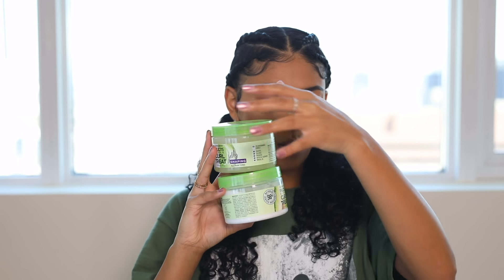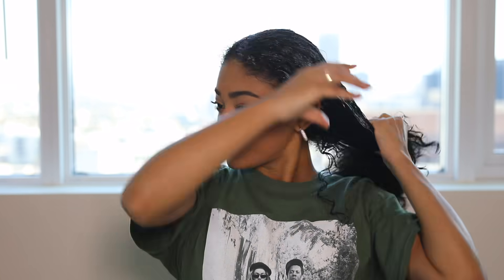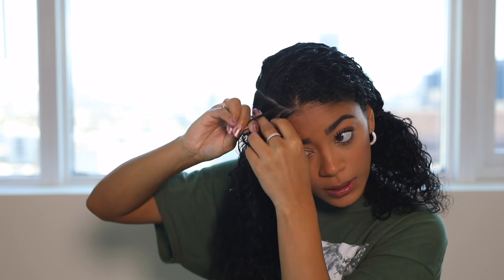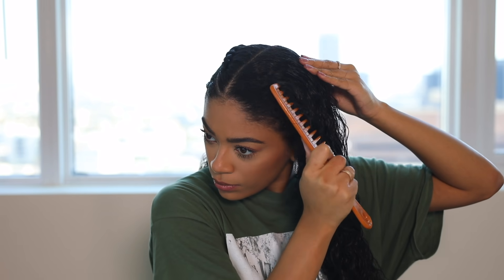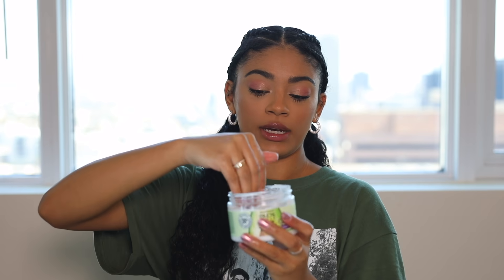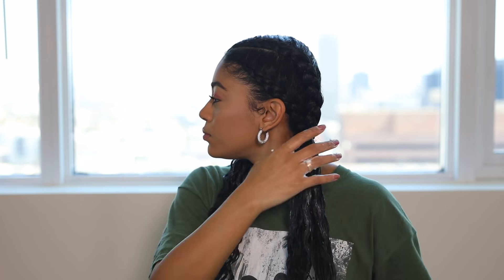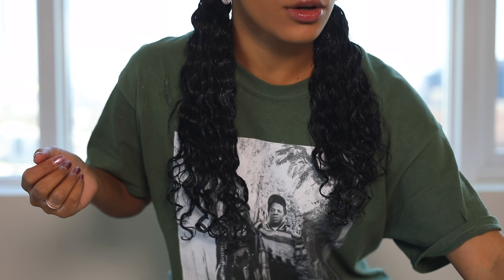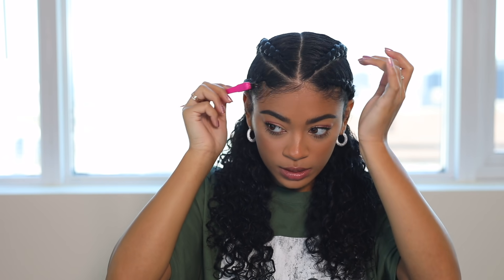Double Braid Curly Pig Tails! | jasmeannnn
Did this super easy and cute hair style! It’s a good way to show off a protective hairstyle along with your curls! I used Garnier Fructis new Curl Treat line! And I love it so much i can’t stop using it! find the products at target!

BUY MY LASHES! Eylure x JasmineBrown
IN STORES OR ONLINE!!
& WALMART!